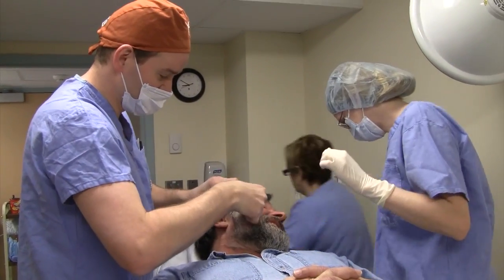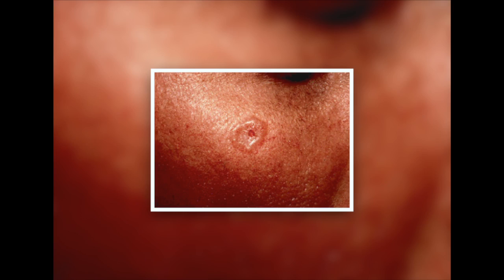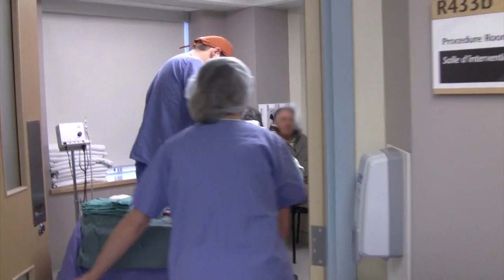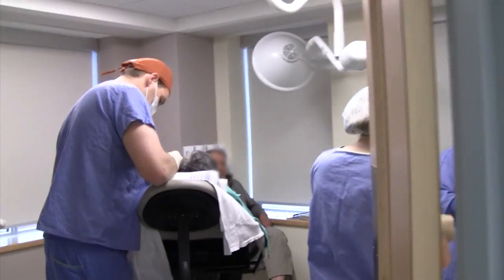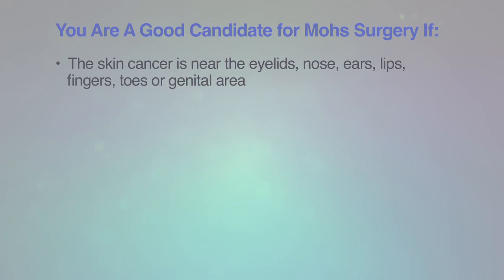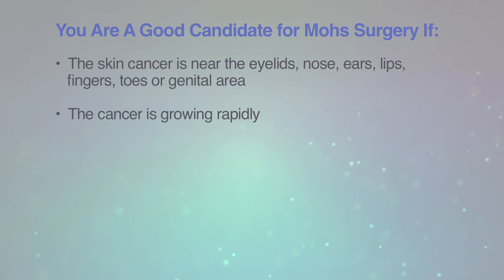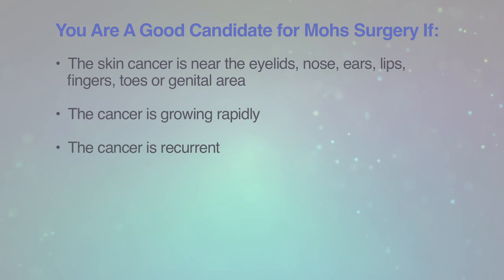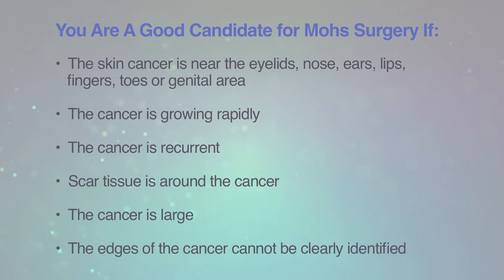Why Should You Get Mohs Surgery?